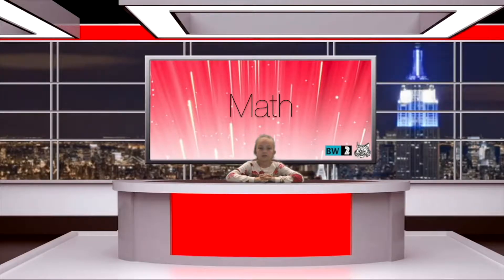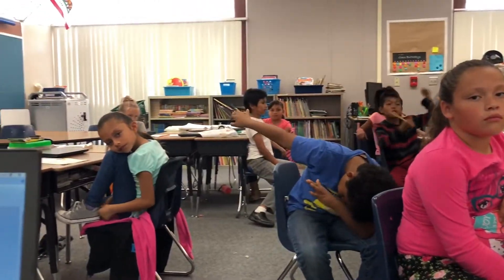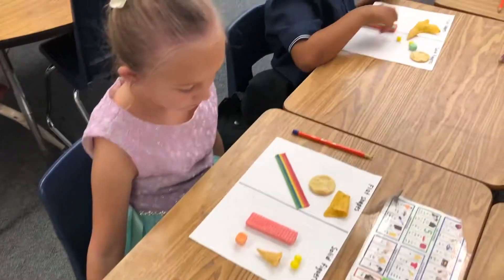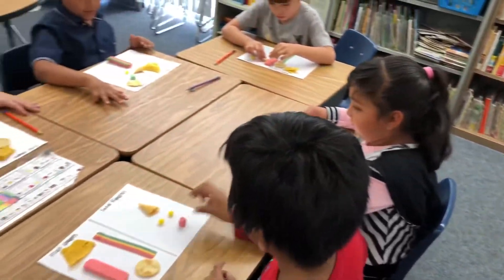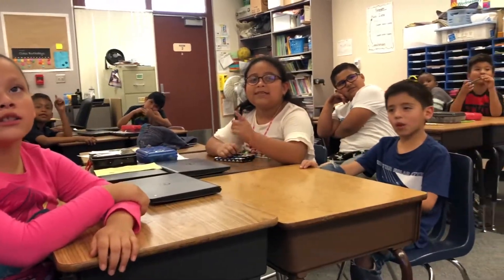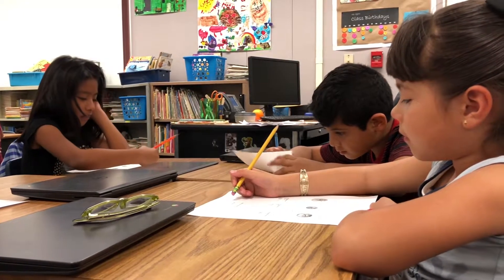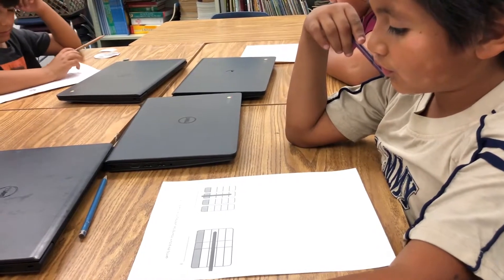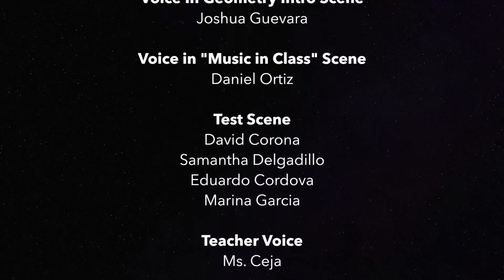Part 3: Math- Bubbling Wells Elementary School, 2018 Digicom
Bubbling Wells Elementary School 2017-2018. Math.